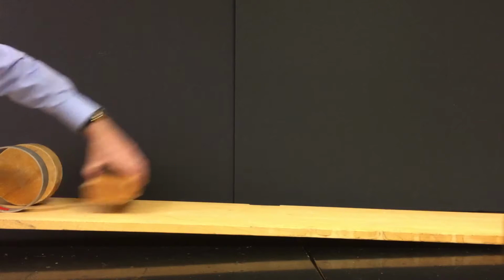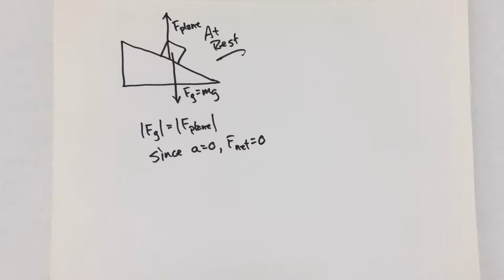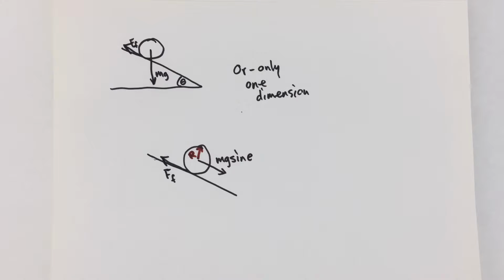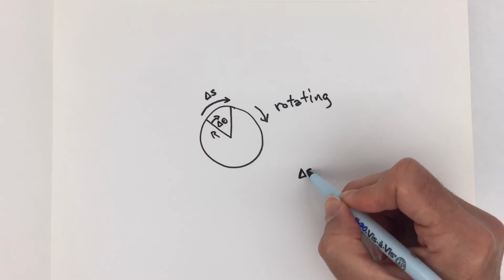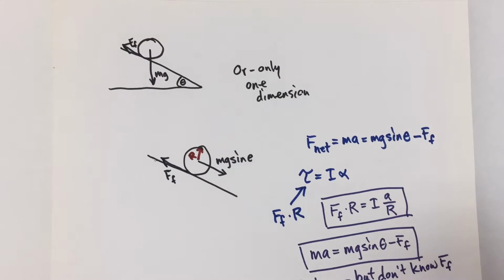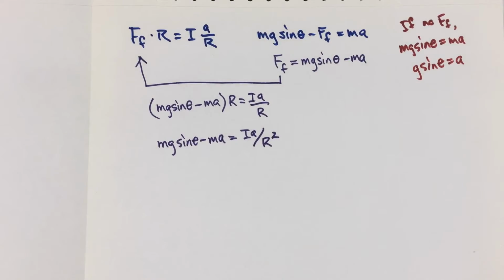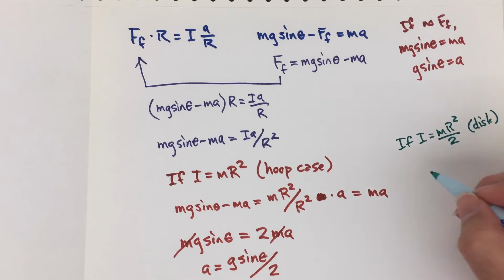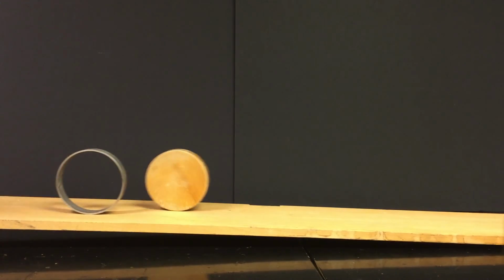p rotationalmotion gtw v0 1